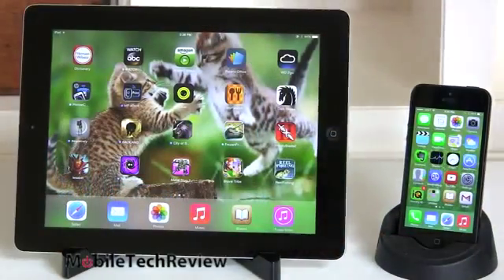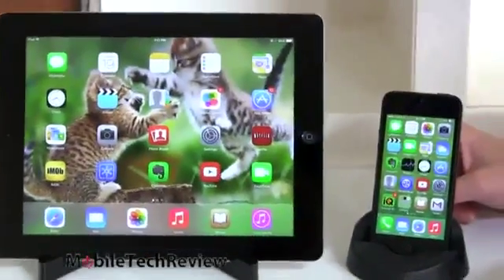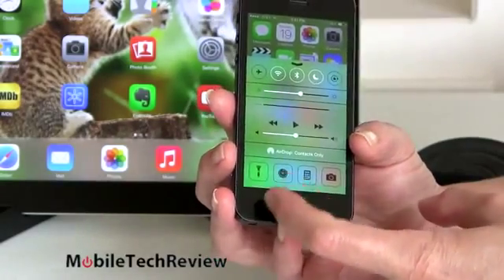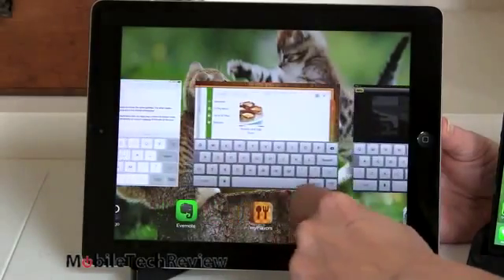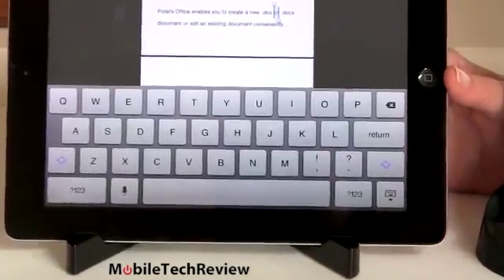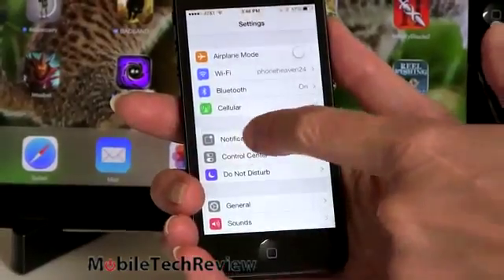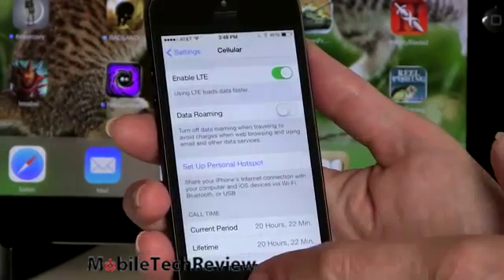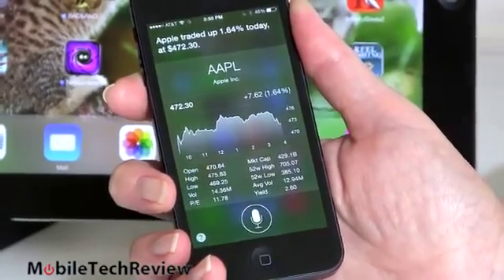Apple iOS 7 Walkthrough